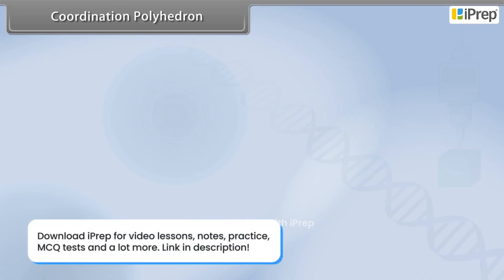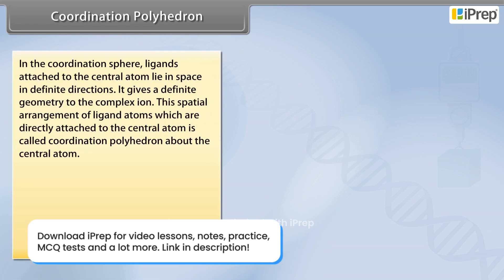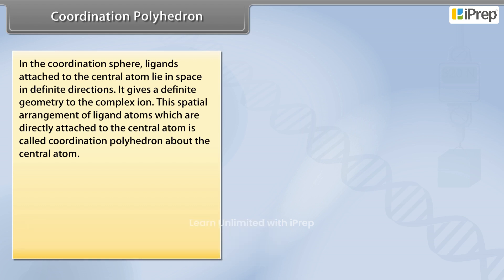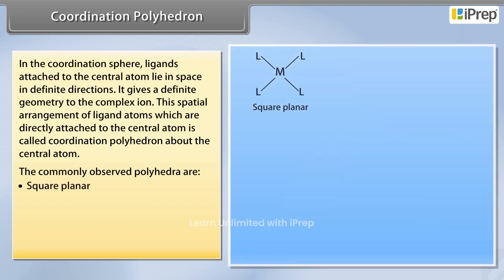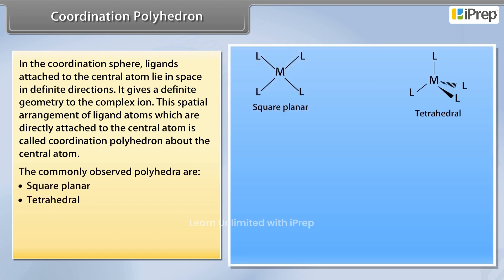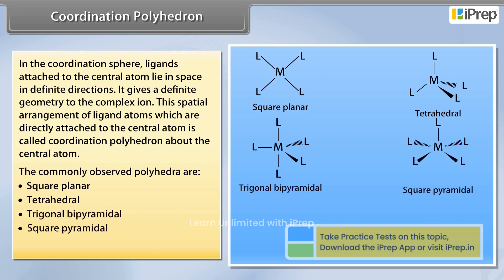Coordination Polyhedron | Coordination Compounds | Chemistry | Class 12th | iPrep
In this video, we have explained Coordination Polyhedron, an important concept in the chapter, Coordination Compounds from Chemistry for Class 12th.

iPrep offers rich and comprehensive learning content for Nursery to 12th including:

✅ Chapter-Wise Assessments
✅ Co-curricular Courses
✅ Career Orientation